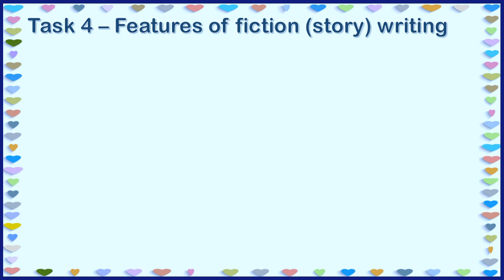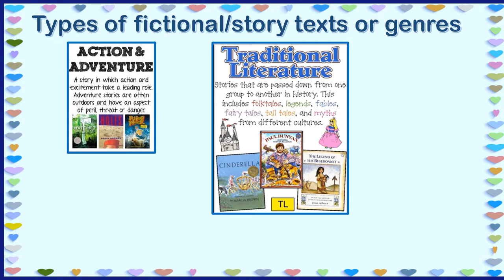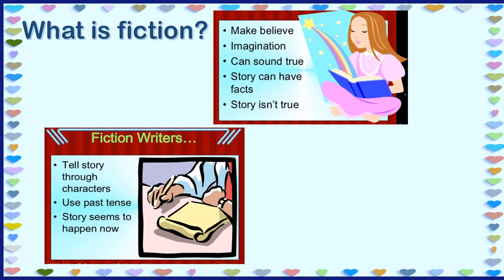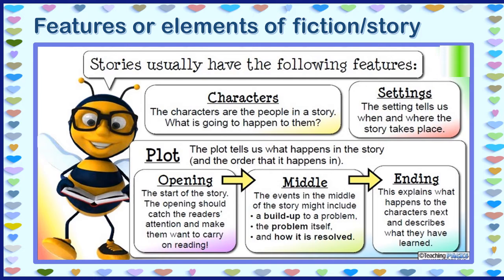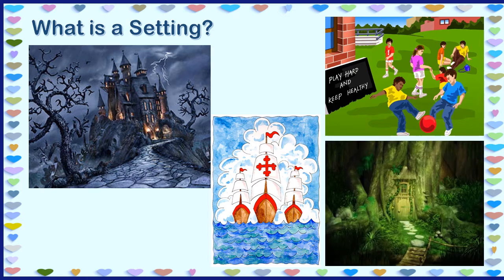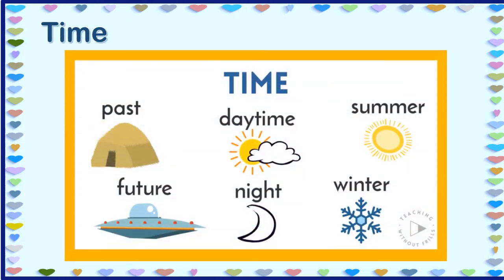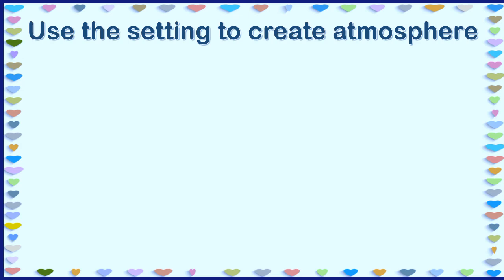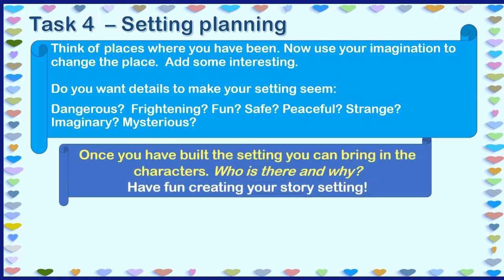25 - 29 Mei - Gr. 4 - ENG - Aanbieding 4 (Part 4 - Features of stories)